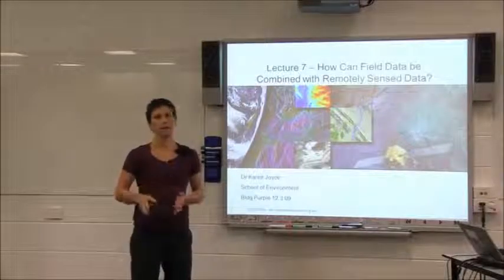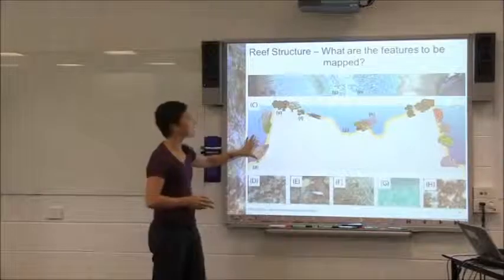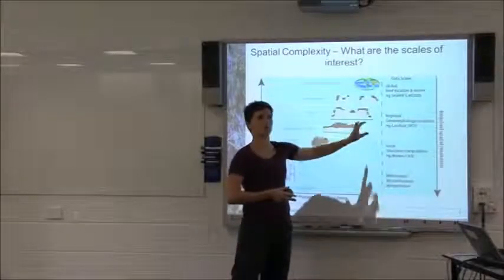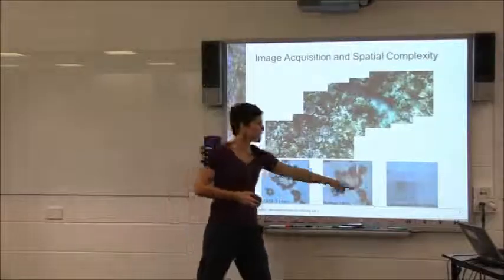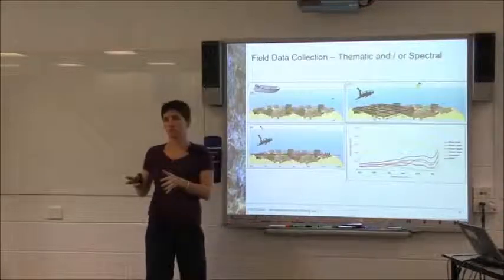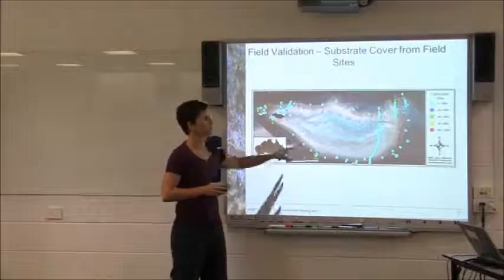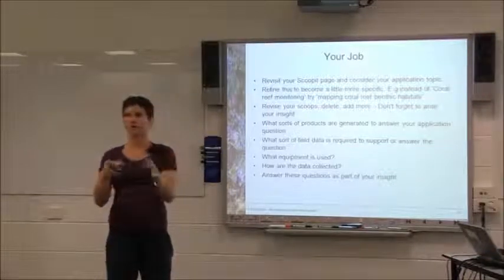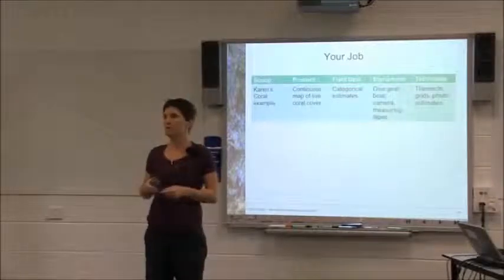Collecting field data in support of remote sensing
Example shown for mapping live coral cover